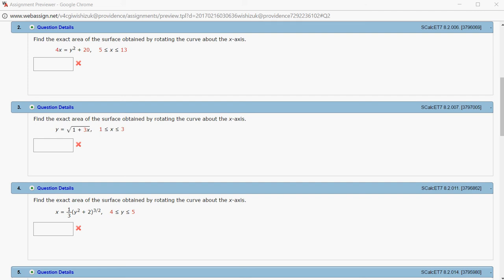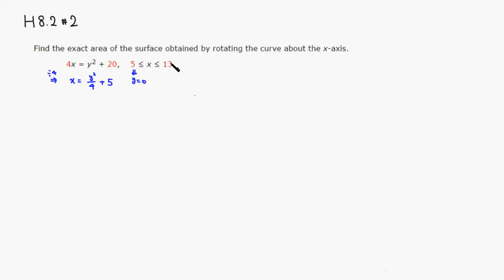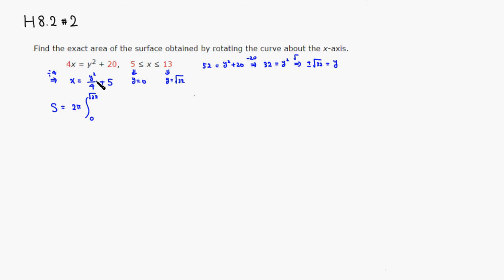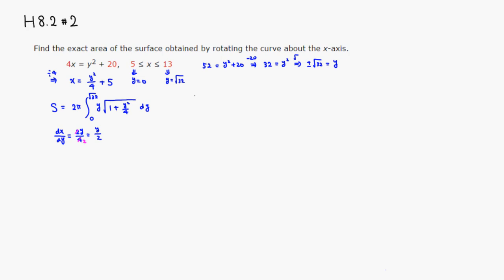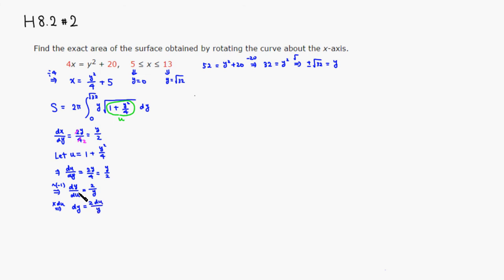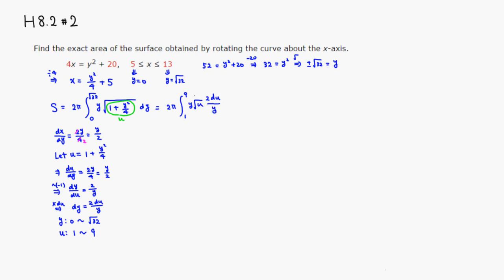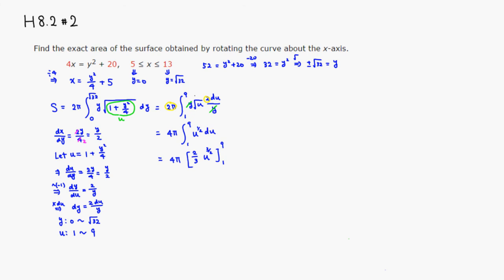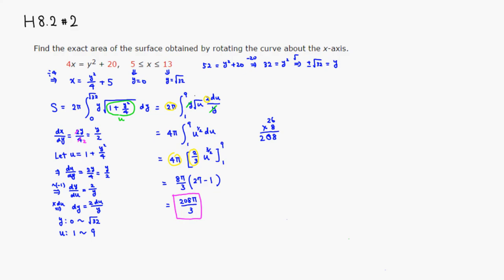MTH 132 H8.2 #2 (Spring 2017)